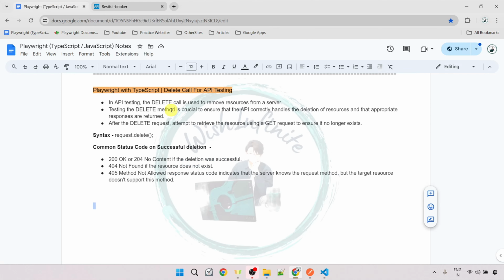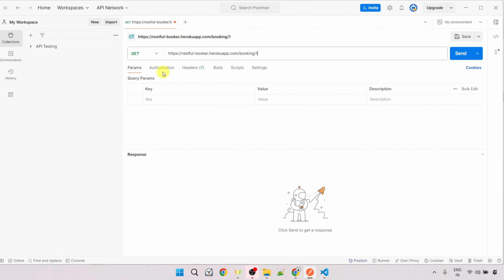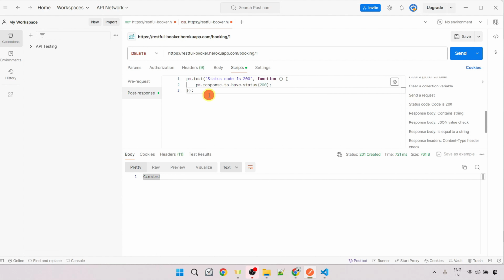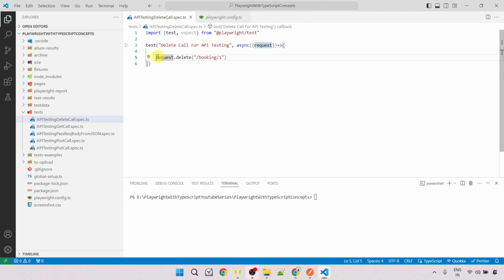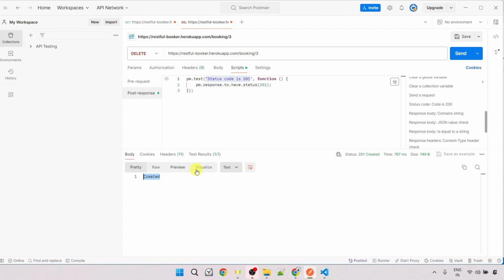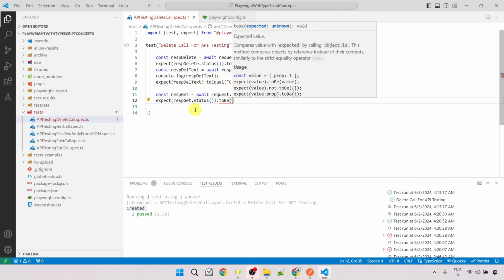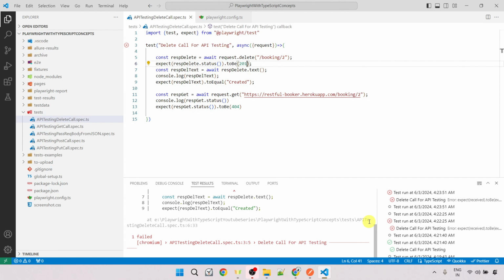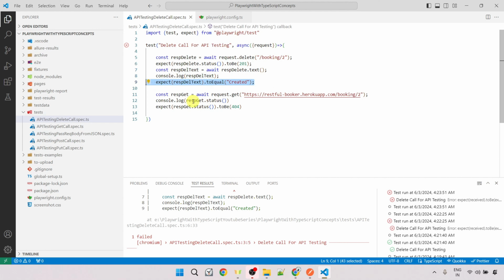Playwright API Testing Deep Dive 🔥 DELETE Calls, Base URL, Headers & UI + API Integration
In this Playwright tutorial, we deep dive into API Testing using Playwright with TypeScript. You’ll learn how to perform DELETE API calls, handle different ways to pass Base URL and Headers, and combine API Testing with UI Automation in real-world Playwright test scenarios. This video is perfect for testers transitioning from Selenium or Cypress to Playwright and wanting strong API + UI automation skills using JavaScript/TypeScript.

Chapters

00:00 - Introduction Of API Delete Call
01:55 - How to Read API Contract / Document
03:42 - Perform Delete Call using postman
08:40 - Perform Delete call for API Testing using Playwright
11:50 - Validation of Delete API response
19:22 - Recap